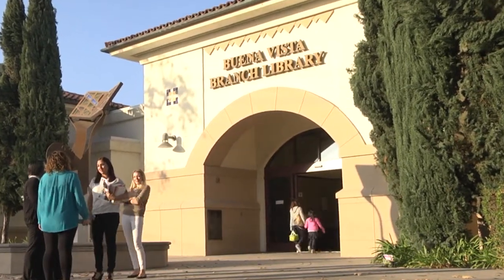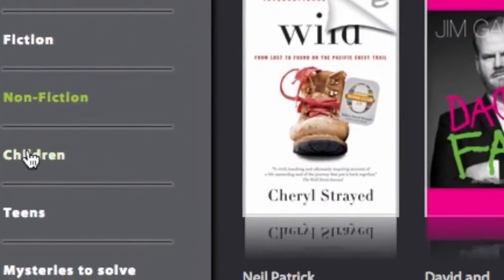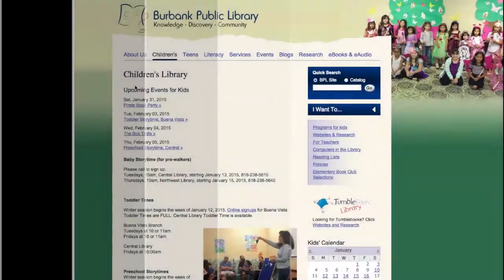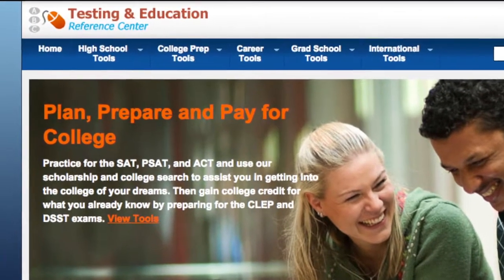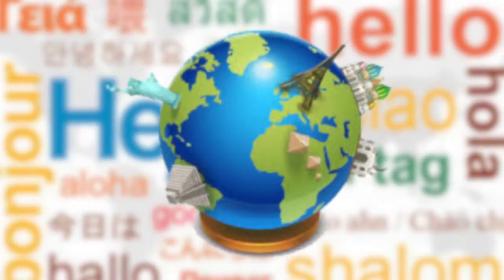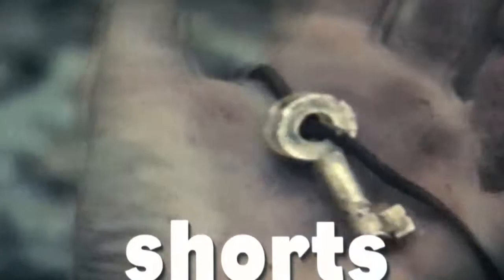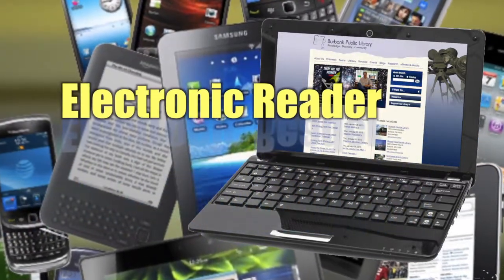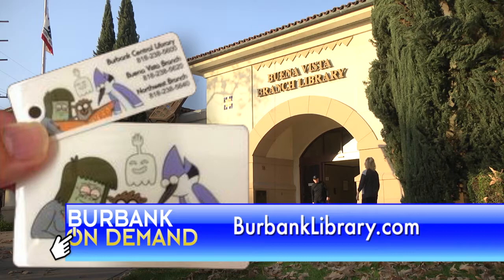Burbank's Digital Library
The Burbank Public Library is embracing technology in a perfect complement to its outstanding collection of books. Check out the library's website where you can enjoy award winning films, learn a new language, have a kids book read to you, and download electronic books.  All this and more at: BurbankLibrary.com